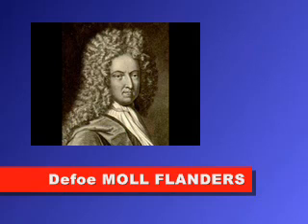Daniel Defoe: Moll Flanders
Daniel Defoe (/ˌdænjəl dɨˈfoʊ/; ca. 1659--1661 to 24 April 1731), born Daniel Foe, was an English trader, writer, journalist, and pamphleteer, who gained fame for his novel Robinson Crusoe. Defoe is notable for being one of the earliest proponents of the novel, as he helped to popularize the form in Britain and along with others such as Richardson, is among the founders of the English novel. A prolific and versatile writer, he wrote more than 500 books, pamphlets and journals on various topics (including politics, crime, religion, marriage, psychology and the supernatural). He was also a pioneer of economic journalism.

The Fortunes and Misfortunes of the Famous Moll Flanders (commonly known simply as Moll Flanders) is a novel written by Daniel Defoe in 1721, after his work as a journalist and pamphleteer. By 1721, Defoe had become a recognised novelist, with the success of Robinson Crusoe in 1719. His political work was tapering off at this point, due to the fall of both Whig and Tory party leaders with whom he had been associated; Robert Walpole was beginning his rise, and Defoe was never fully at home with the Walpole group. Defoe's Whig views are nevertheless evident in the story of Moll, and the novel's full title gives some insight into this and the outline of the plot:

''The Fortunes and Misfortunes of the Famous Moll Flanders, &c. Who was Born in Newgate, and during a Life of continu'd Variety for Threescore Years, besides her Childhood, was Twelve Year a Whore, five times a Wife (whereof once to her own Brother), Twelve Year a Thief, Eight Year a Transported Felon in Virginia, at last grew Rich, liv'd Honest, and died a Penitent. Written from her own Memorandums.''

This audio collection contains a treasury of 100 classic books and includes info on the life and times of the author, the theme of the book, the characters, the story outline, a concise yet detailed abridgement of the story and a discussion of the values that make each book one of the great classical works of literature.

© ''IntelliQuest World's 100 Greatest Books'' 1995